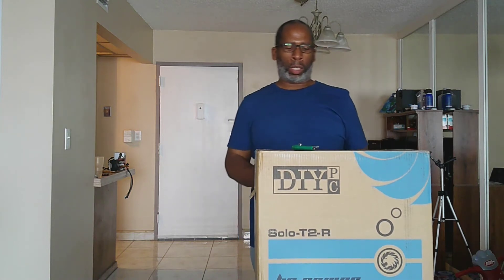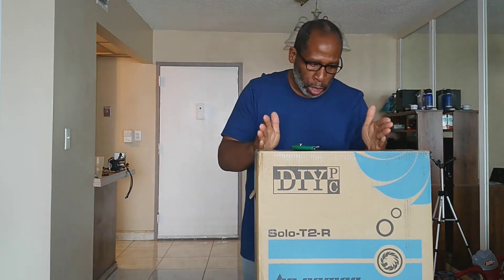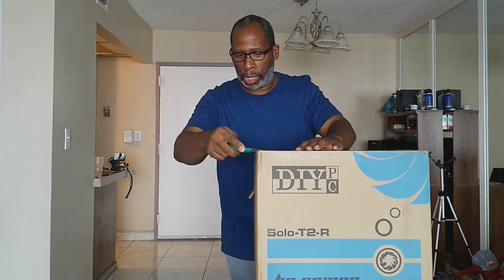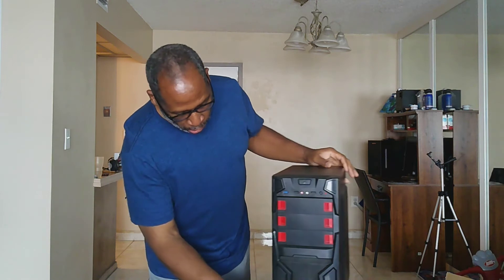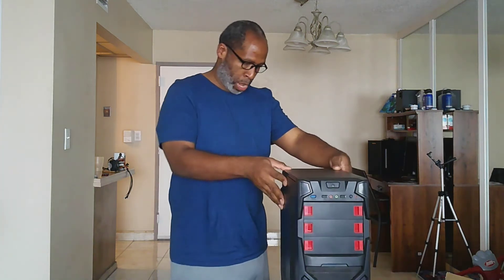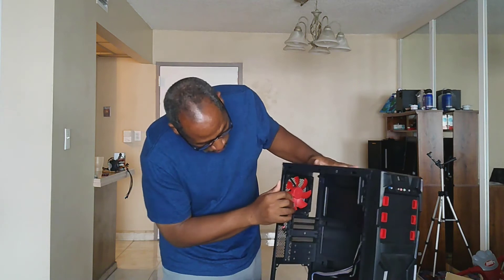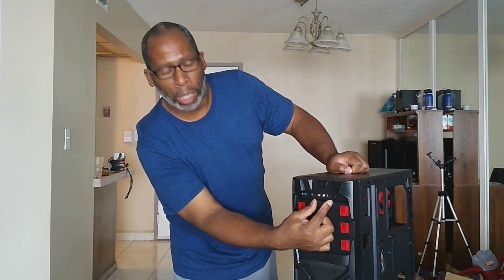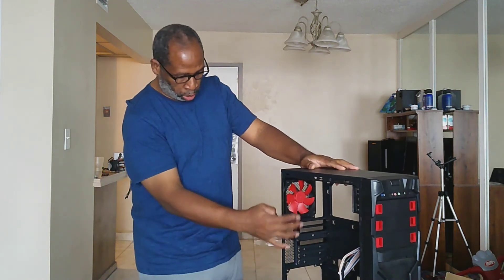Unboxing The DIYPC Solo T2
Great Case by DIYPC the Solo T2 is great they come in two colors red and blue and if you are interested in purchaseing onr then click on the link below.